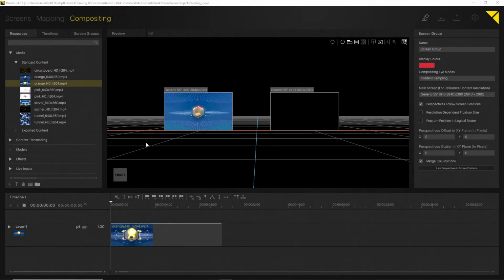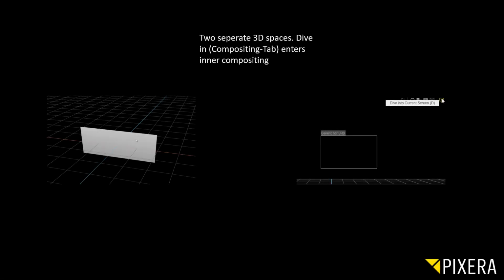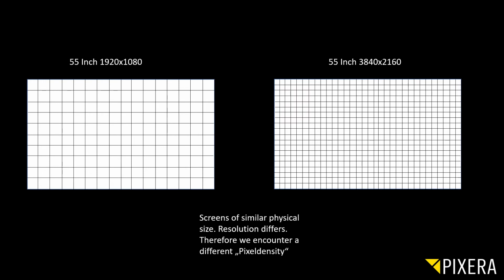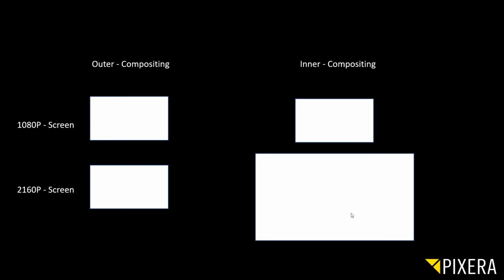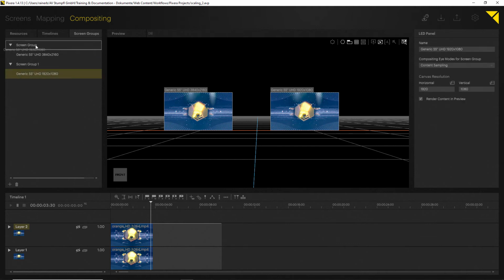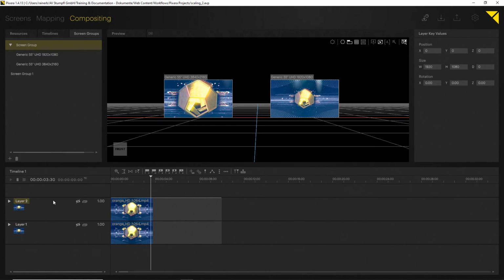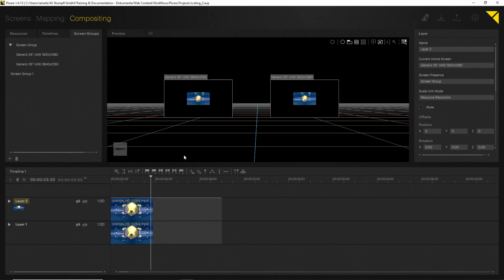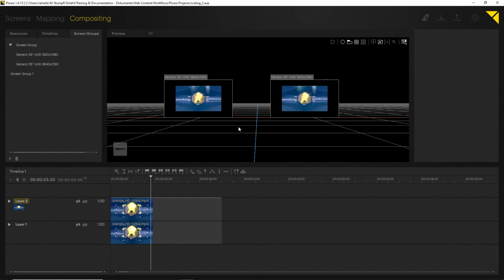Reference Resolution Scaling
Working with Screens of the same physical size but different Pixel values often requires additional setup.

In this video we guide you through the technical aspects of the various solutions.